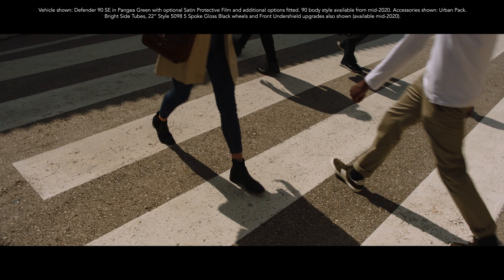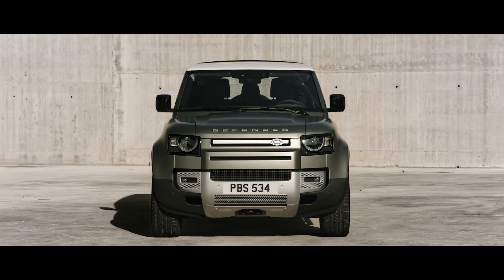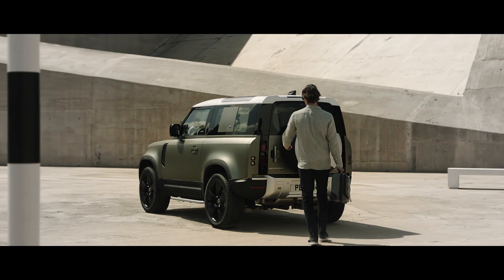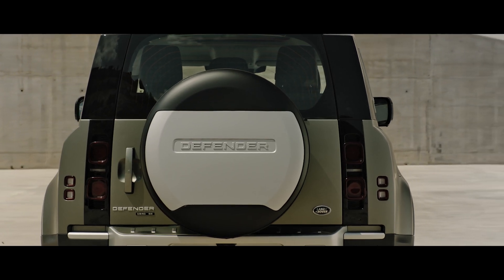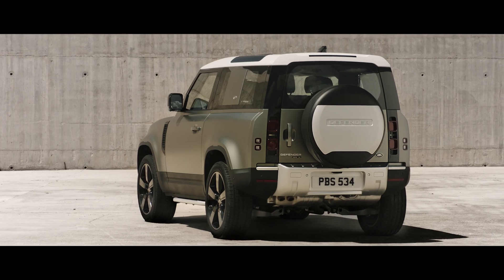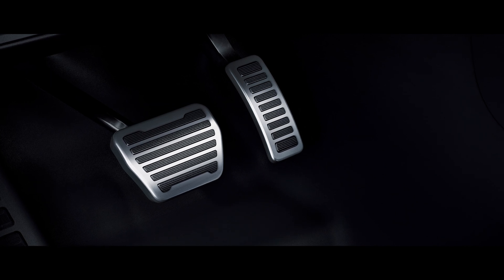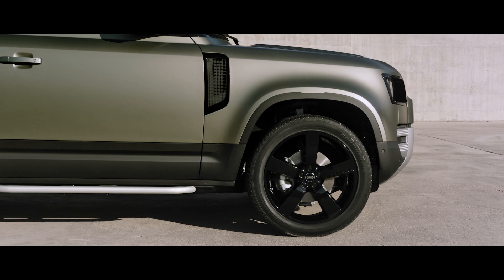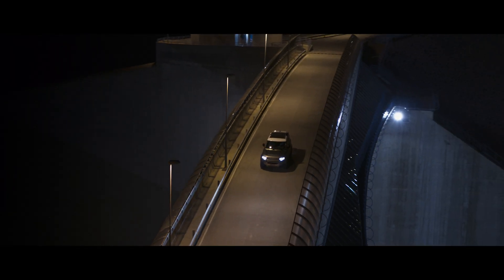The New Land Rover Defender – Urban Pack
Navigate the concrete jungle in composed confidence  with the Urban Pack for the new Land Rover Defender.